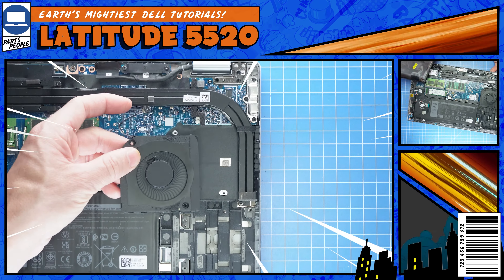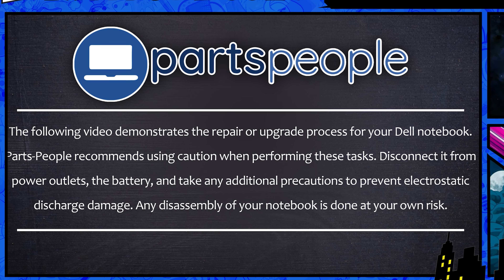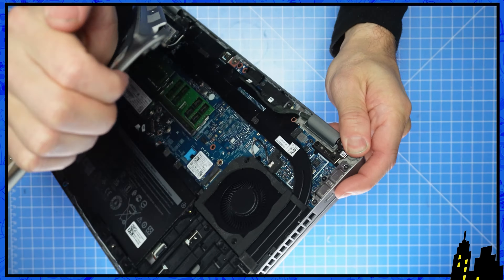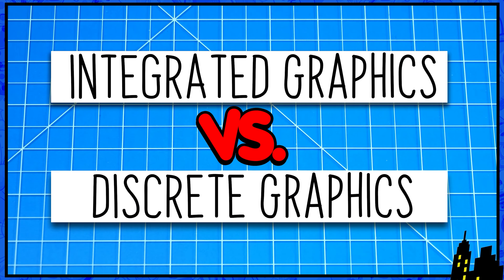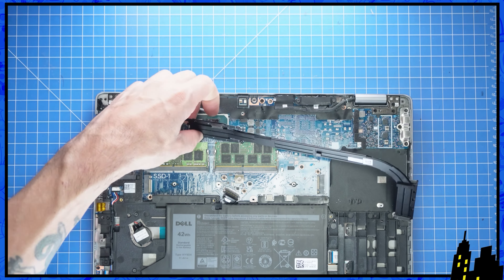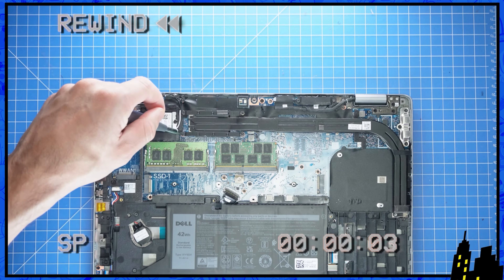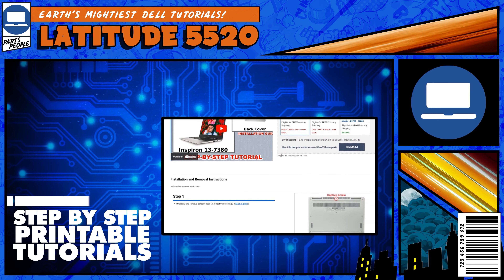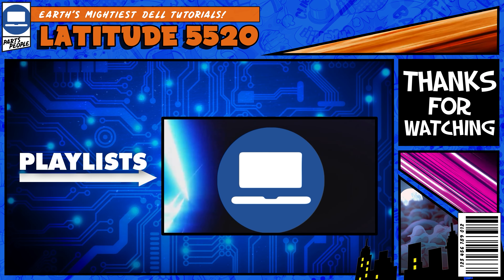How To Upgrade or Replace Your Cooling Fan/Heatsink | Dell Latitude 5520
/ dellpartspeople